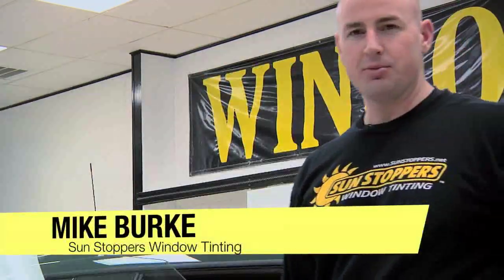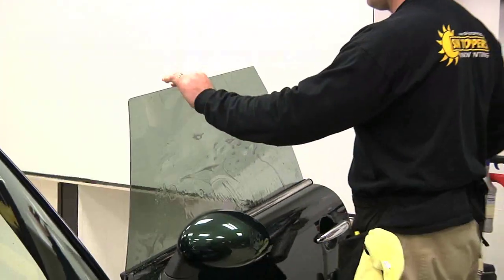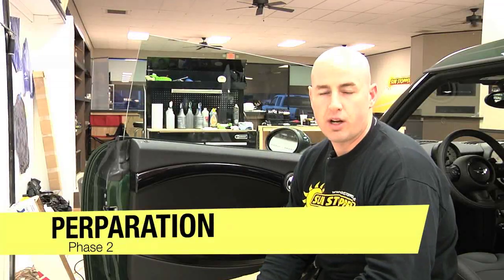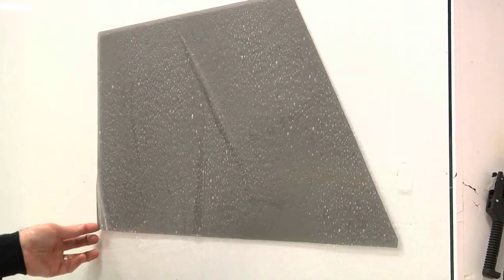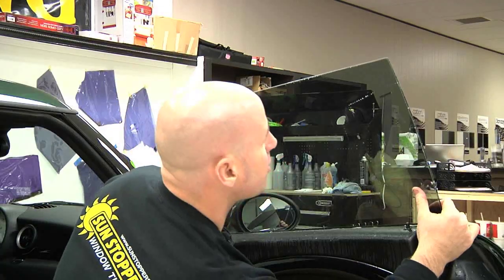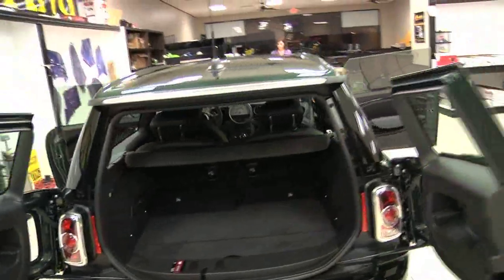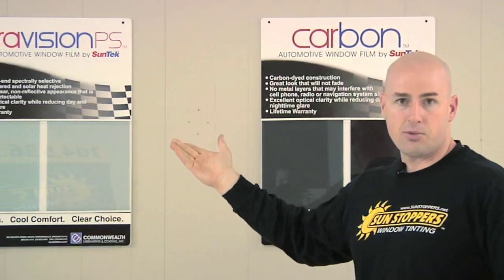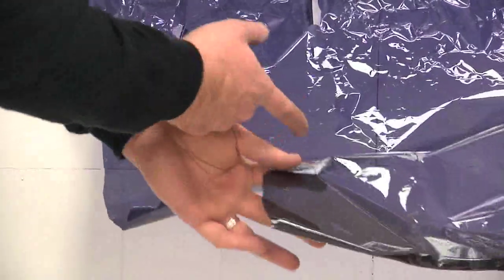SunStoppers: How to Tint a Car Window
Mike Burke of SunStoppers Window Tinting takes a moment to showcase the window tinting process on a frameless door.  If you're wondering why it pays to have a professional tint your glass or if you're curious about learning the techniques the real pros use, take a few minutes to see how the master does it.